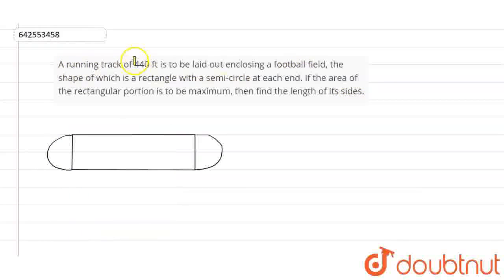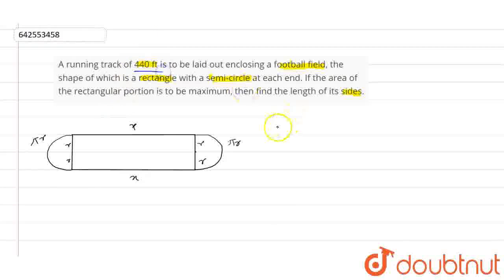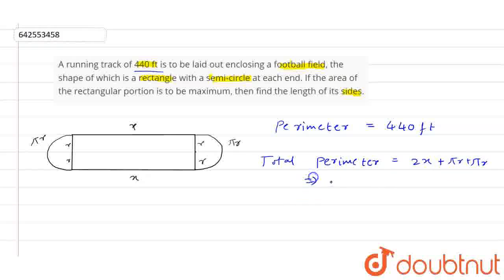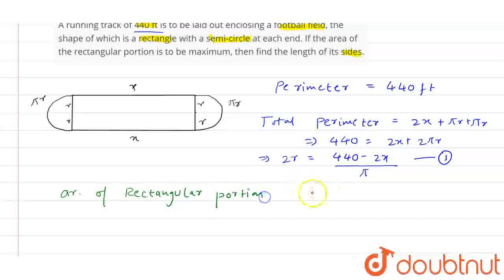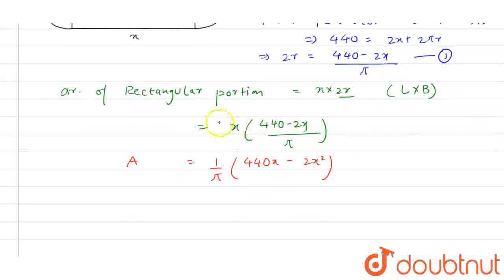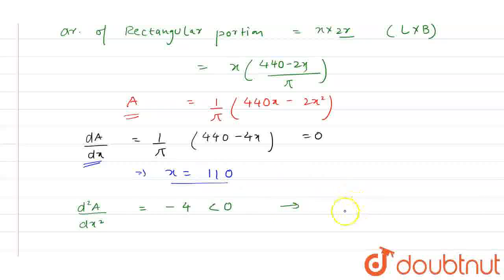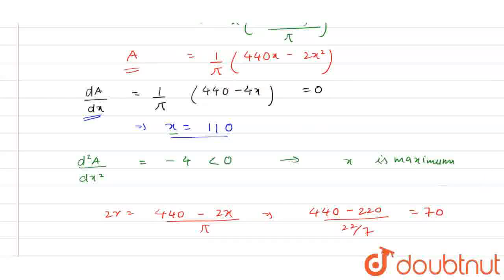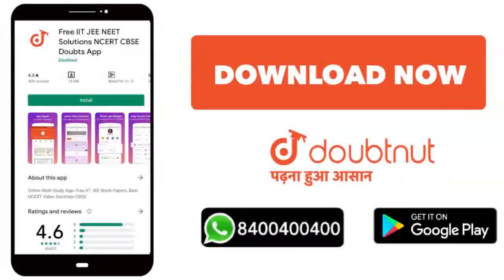A running track of 440 ft is to be laid out enclosing a football field,\r\nthe shape of which is...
A running track of 440 ft is to be laid out enclosing a football field,\r\nthe shape of which is a rectangle with a semi-circle at each end. If the area\r\nof the rectangular portion is to be maximum, then find the length of its\r\nsides.
Class: 12
Subject: MATHS
Chapter: MONOTONICITY AND MAXIMA MINIMA OF FUNCTIONS
Board:IIT JEE

👉 Have Any Query? Ask Us.